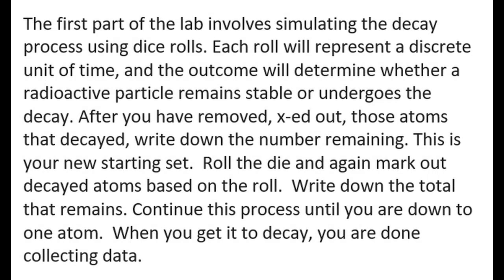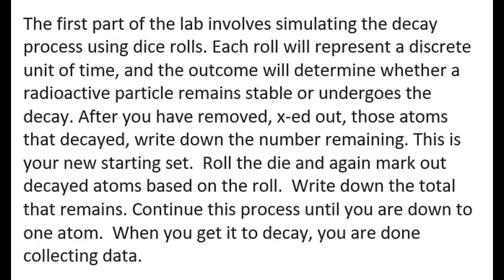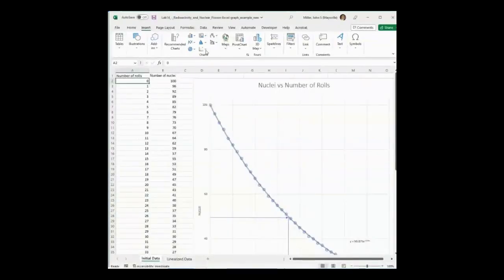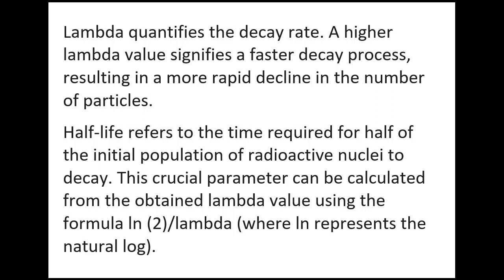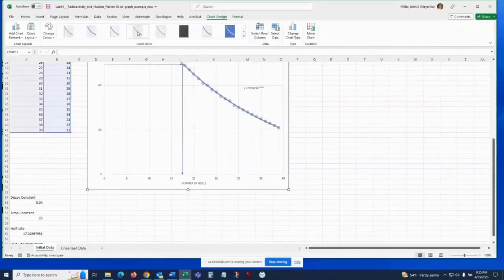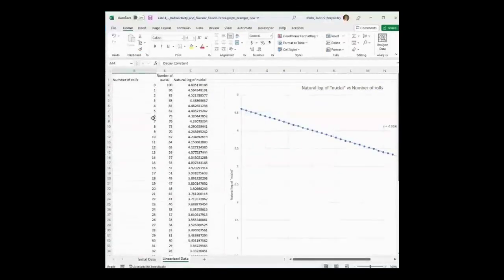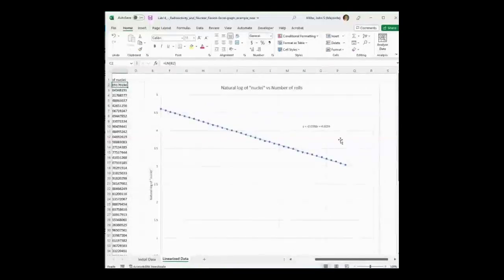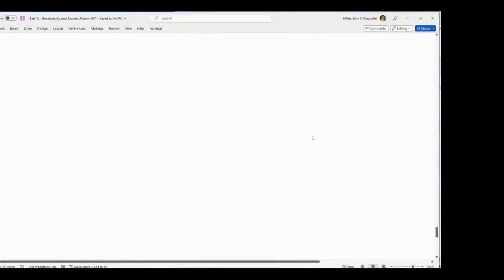PHY 171 - Lab08 - Radioactivity and Nuclear Fission Analysis